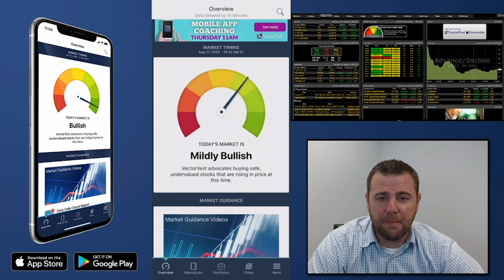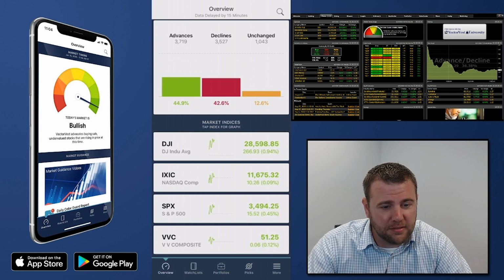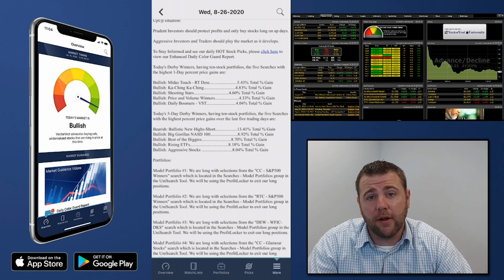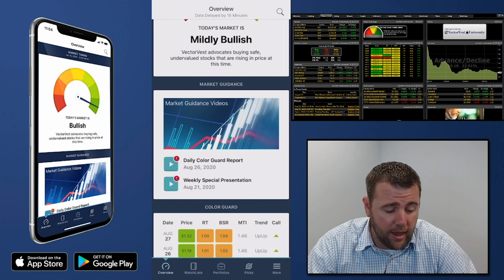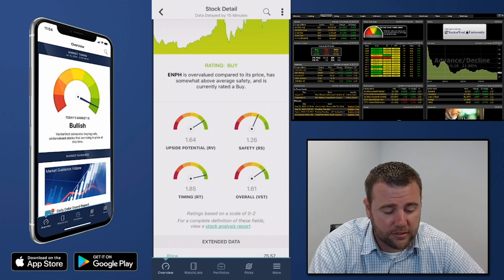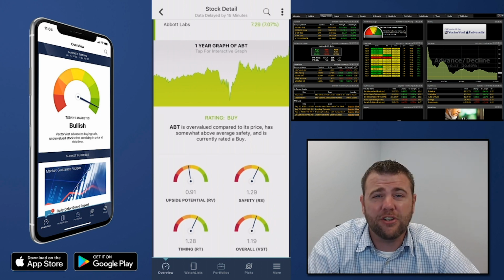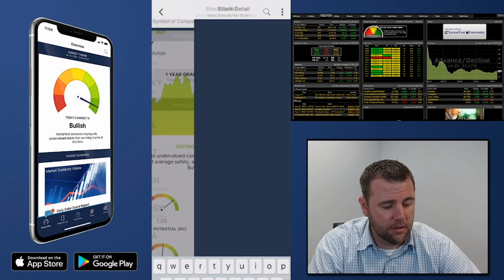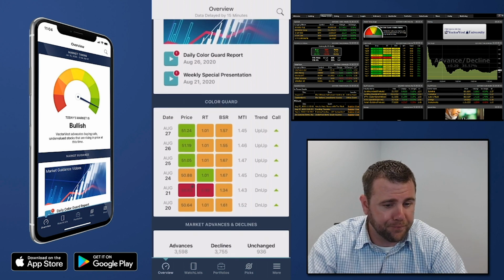Viewing Some Big Winners - Mobile Coaching with Patrick France | VectorVest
Viewing Some Big Winners. The VectorVest nightly Views contain great pieces of information that can help you identify whats working now. They can also help identify market changes, and keep you ahead of the game. Tune in as we go over how to take advantage of these hidden gems and stay ahead of the competition.